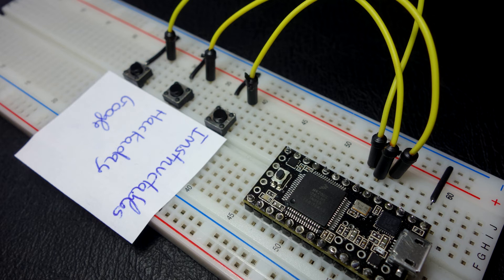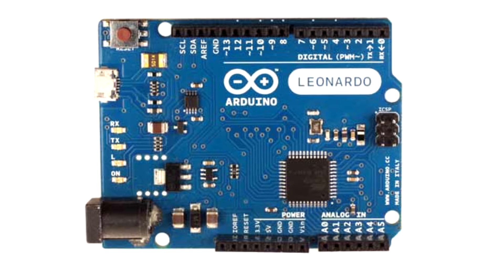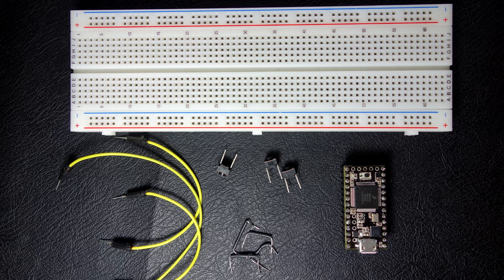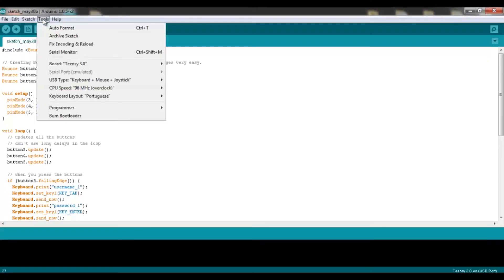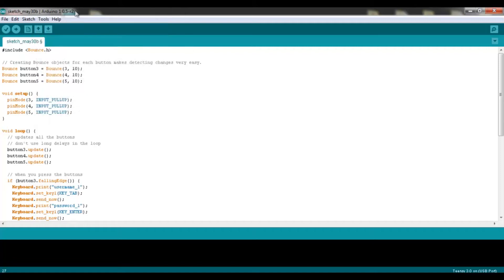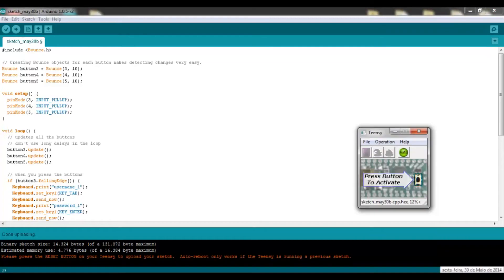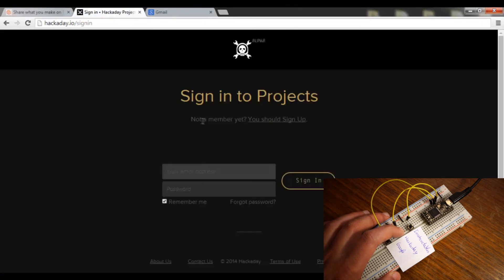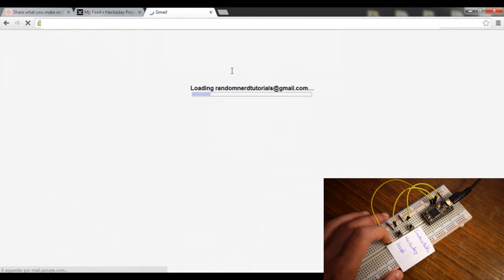Teensy - Username and Password Auto Filler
All the Resources for this project:
In this project we're going to make our own hardware password management tool.